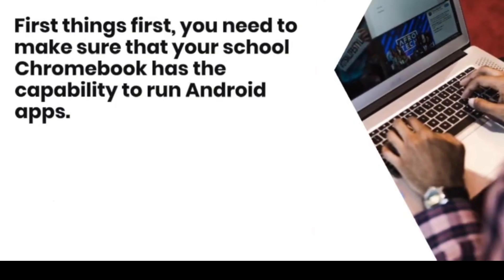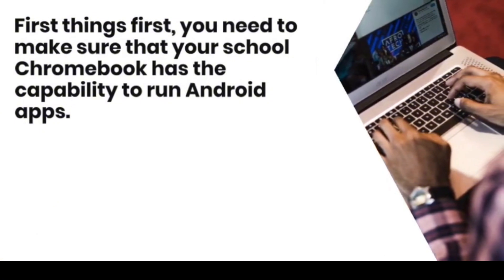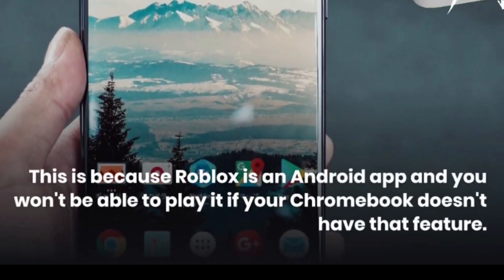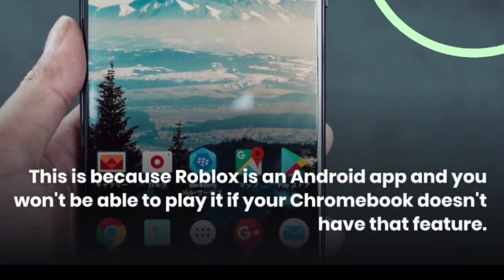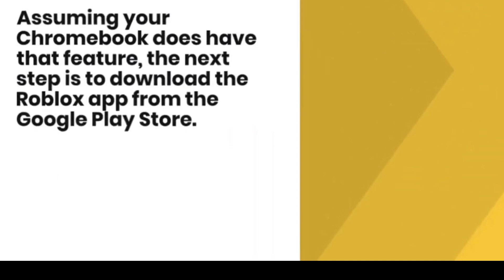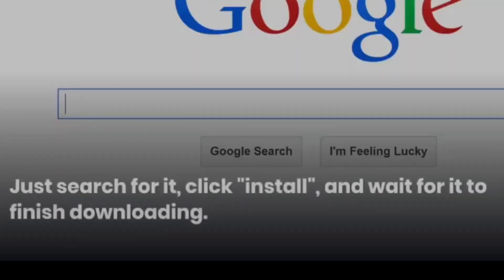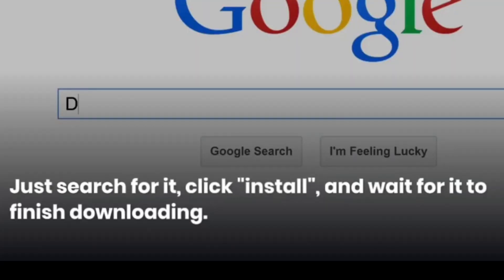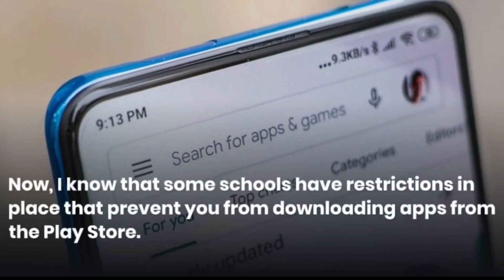How To Play Roblox On School Chromebook 2023 - Full guide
Welcome to our 2023 guide on playing Roblox on your school Chromebook. In this video, we'll walk you through the process of unlocking the world of Roblox during your free time at school. We'll show you how to bypass restrictions, install Roblox, and configure your Chromebook settings for an awesome gaming experience. But always remember to follow your school's policies and guidelines when using your Chromebook. So, join us as we dive into the exciting world of Roblox on your school Chromebook!